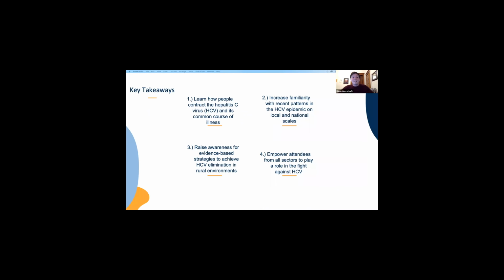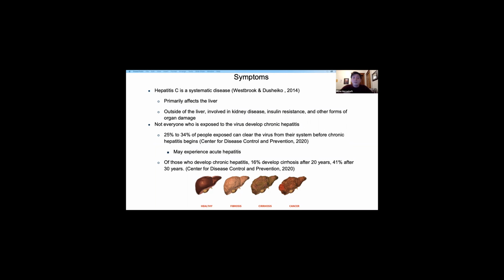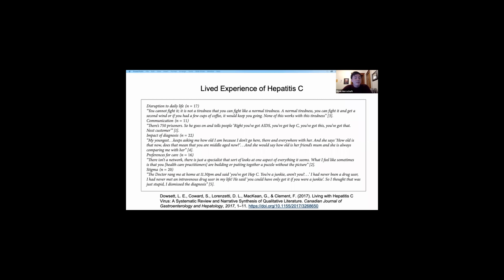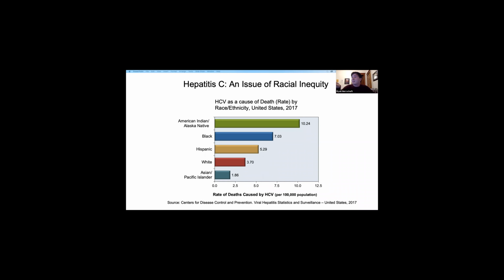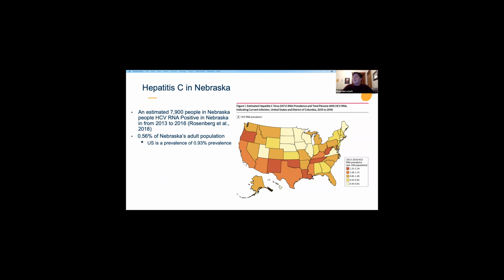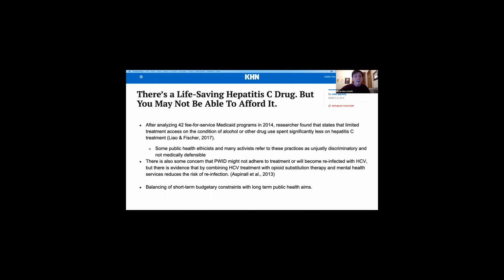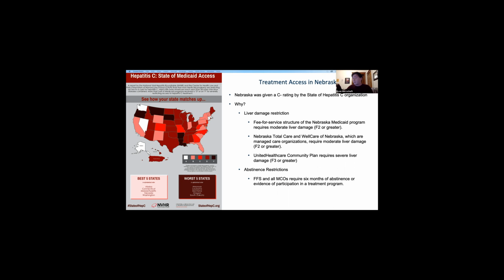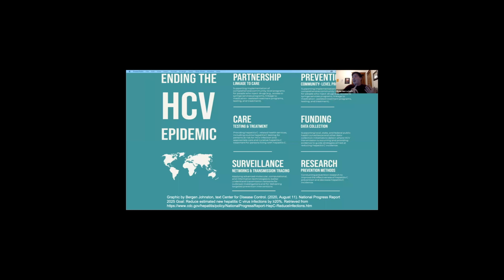RDAR's Lunch & Learn - Highlighting Hepatitis C in Rural Environments